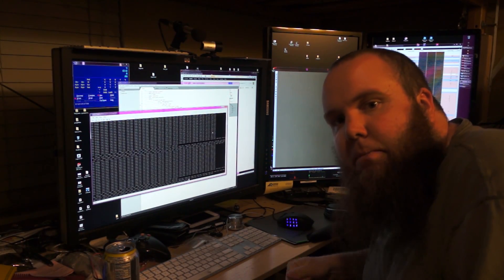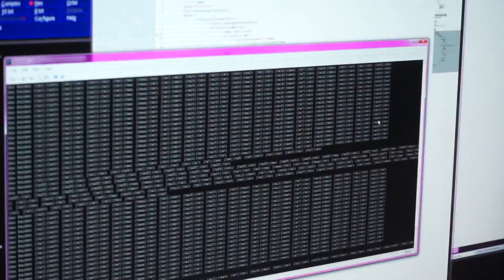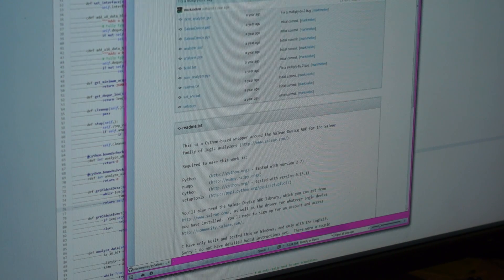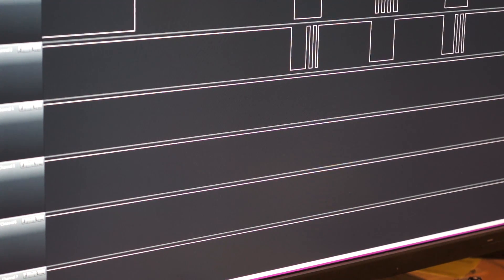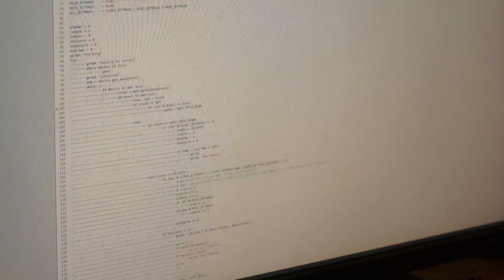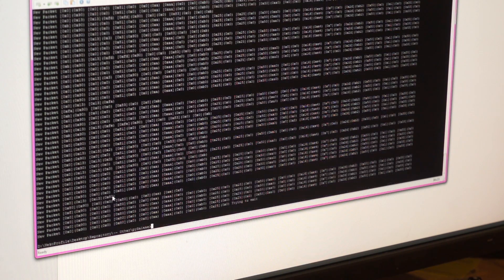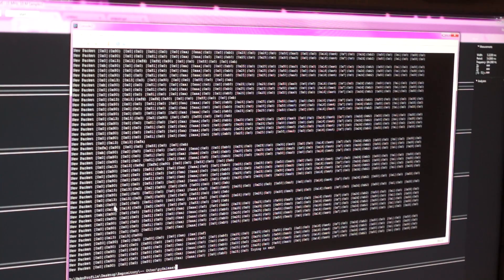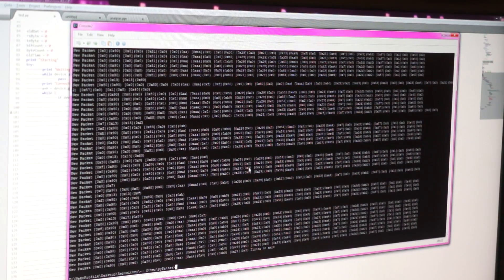Canon EOS Lens interface bus reversing - Pt 1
Some derpy camera work later in the video. Yes, I know.

Before someone bitches that I'm using a chinese clone of the logic analyser and therefore not supporting the people who do the real engineering, destroying america, and possibly ruining capitalism for everyone, I have a genuine saleae logic 16 as well, I'm just not using it.